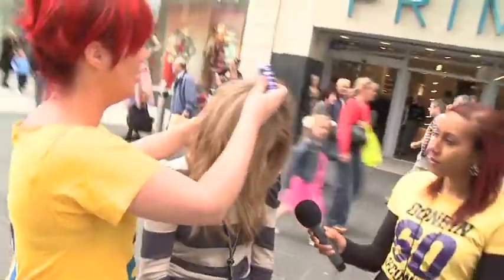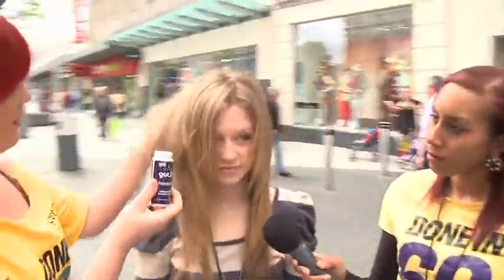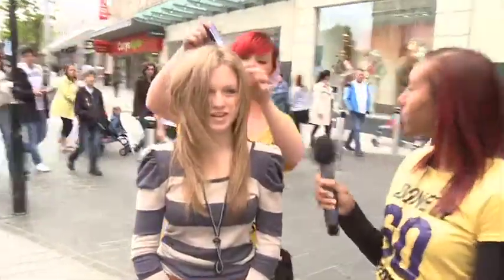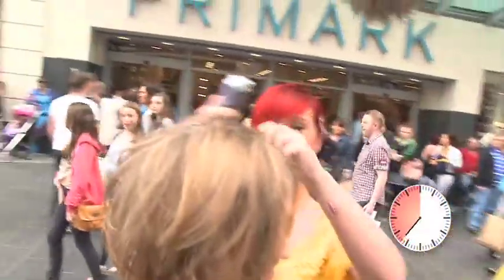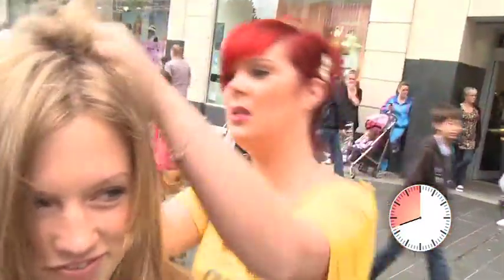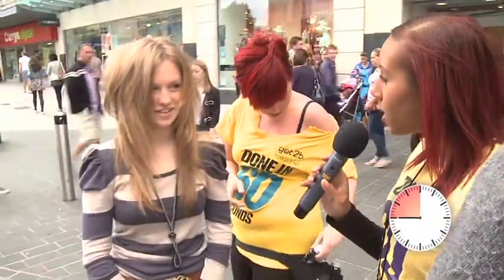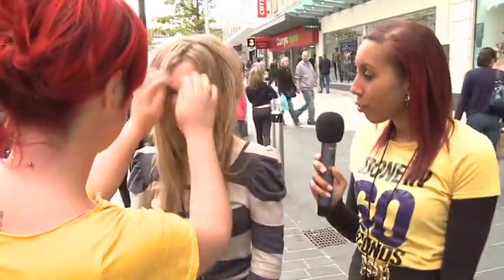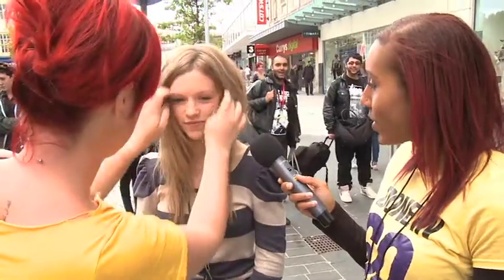POWDER'ful Street Ambush: Liverpool #4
to find out more about POWDER'ful and the 60 Second Style Ambushes